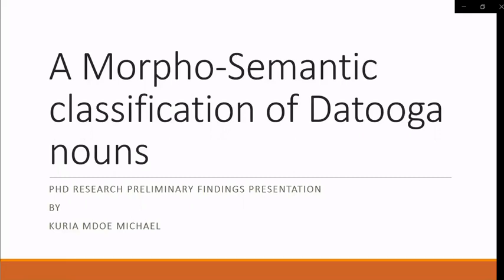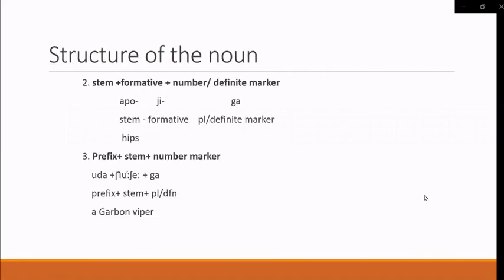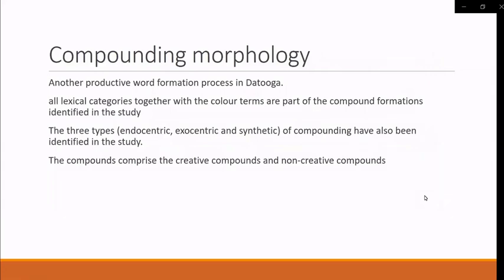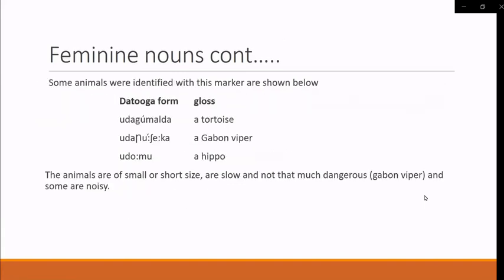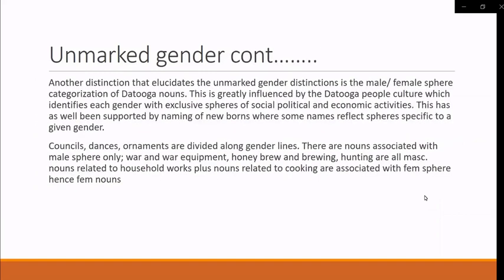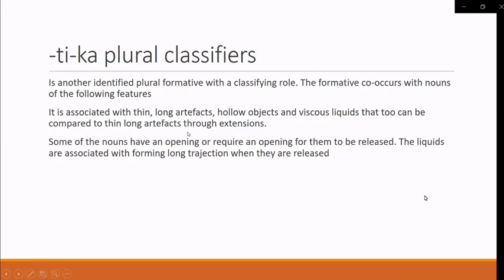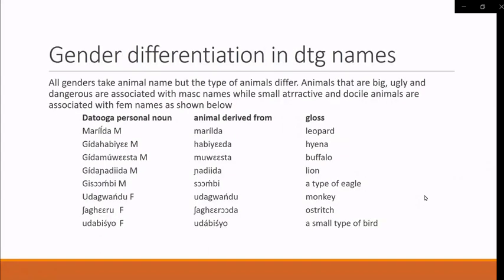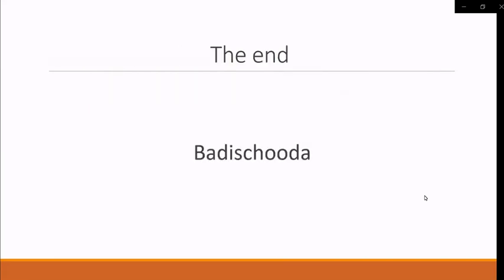RVN Webinar Series - A Morpho-Semantic Classification of Datooga Nouns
Note: This talk has not gone through a process of peer review, and
findings should therefore be treated as preliminary and subject to change.

How to cite: Mdoe, Kuria. 2020. A Morpho-Semantic Classification of Datooga Nouns. Talk given at the Rift Valley Network Webinar Series. 29/01/2020.

Abstract: By focusing on the morphology and the semantics of Datooga nouns, the study establishes that morpho-Semantically Datooga nouns are categorized along the parameters gender classification, suffixal classification, colour classification and metaphorical extensions based on a variety of similarities. The classification is facilitated by a set of extra linguistic factors surrounding the classification of the nouns.